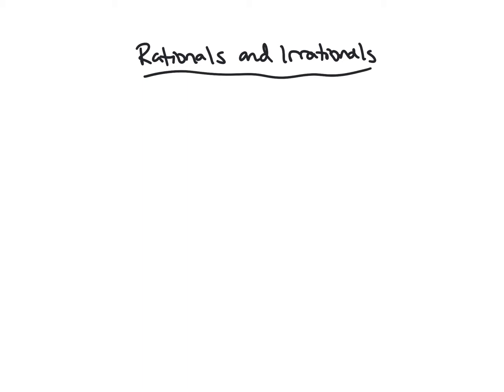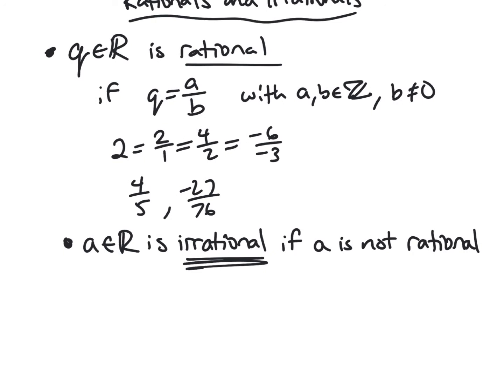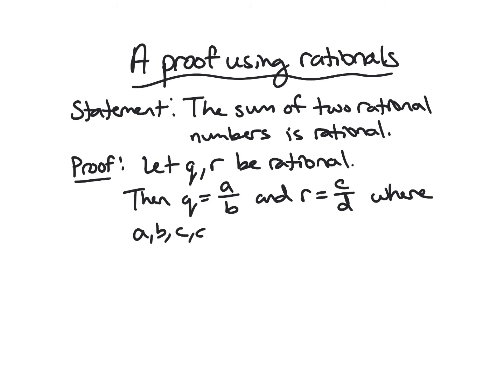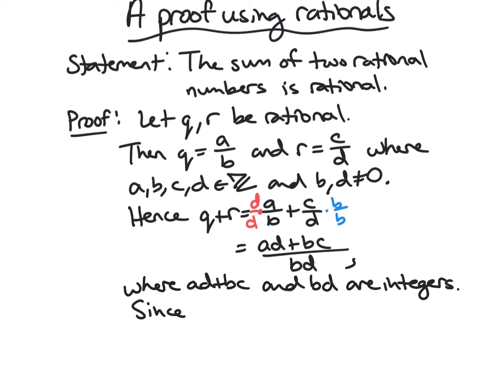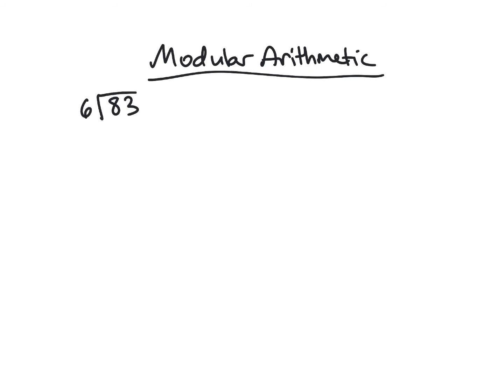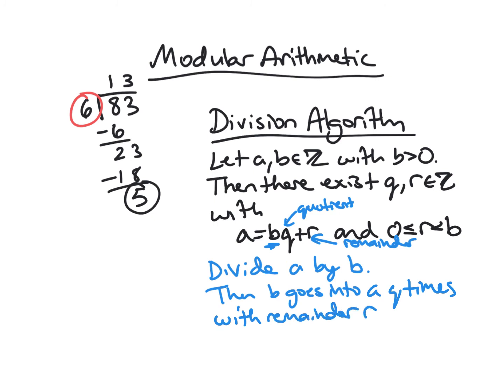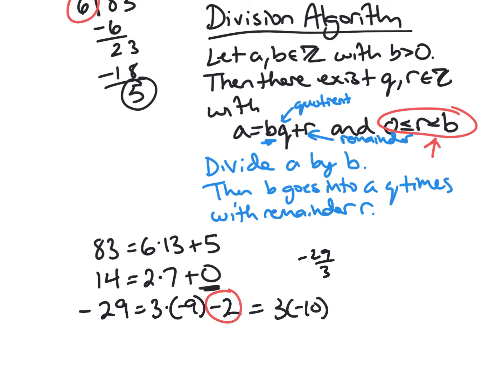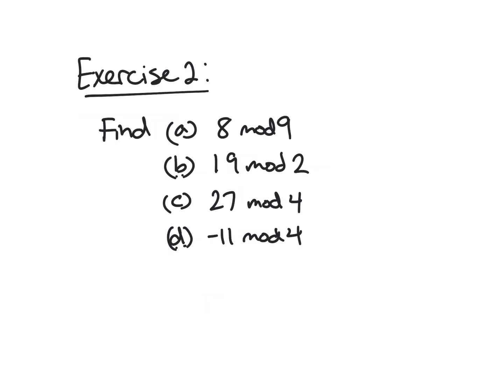Rationals, Irrationals, and Modular Arithmetic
In this video we define rational and irrational numbers as well as a mod b. We also give a proof that the sum of two rationals is still rational and provide some examples of computing a mod b.